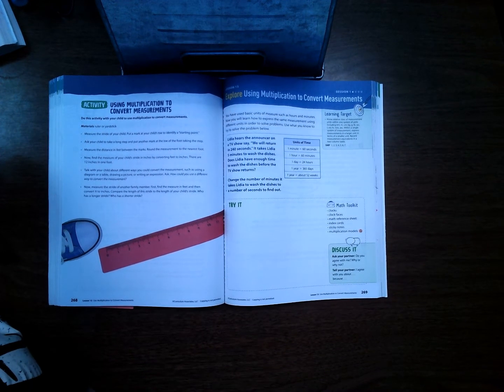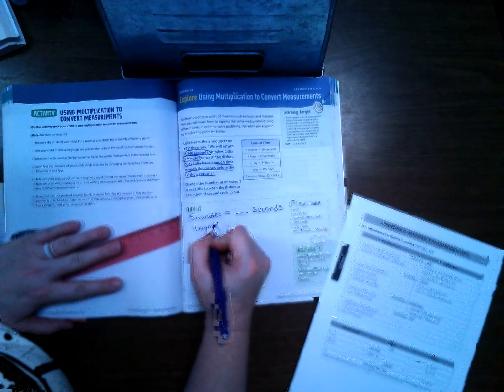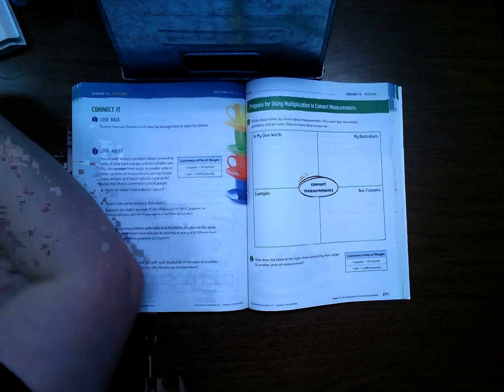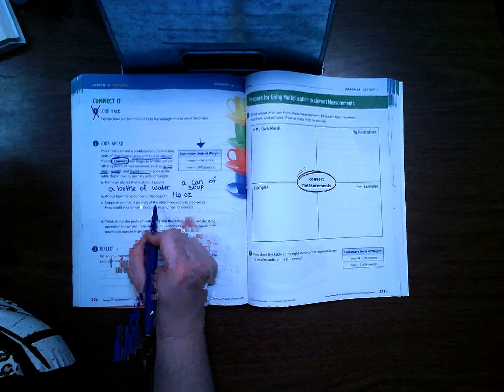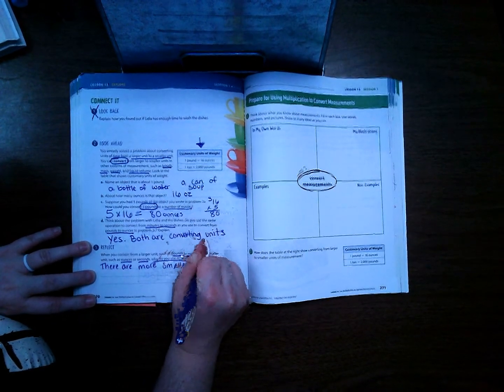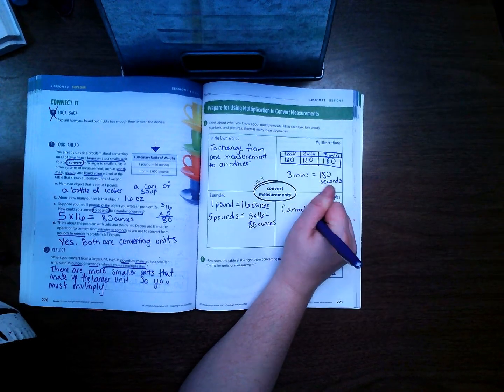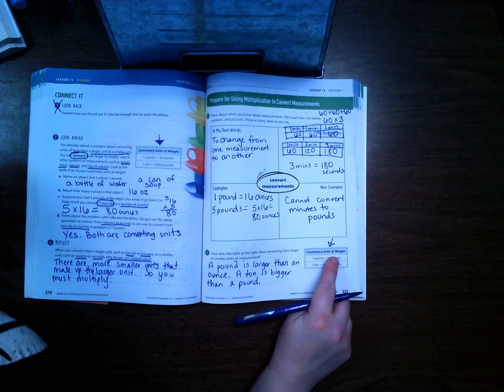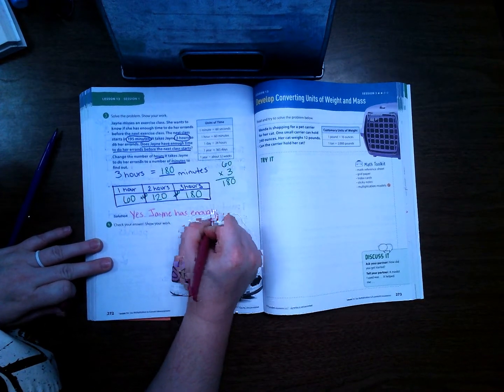Lesson 13 Session 1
Ready Classroom Mathematics Lesson 13 Session 1 Using Multiplication to Convert Measurements